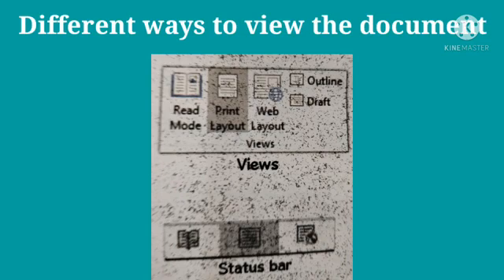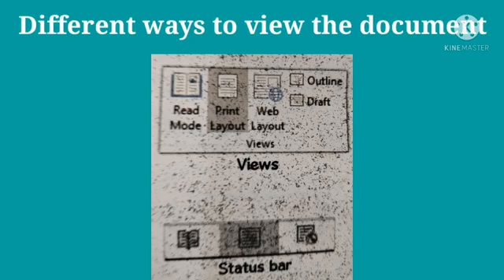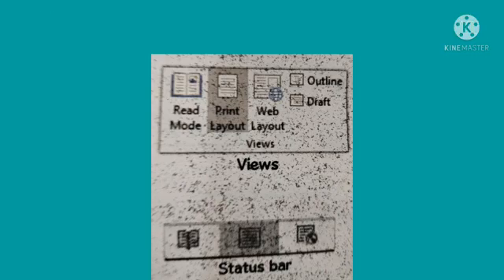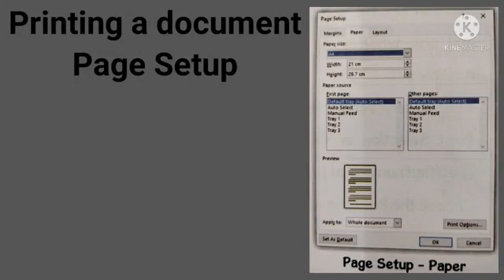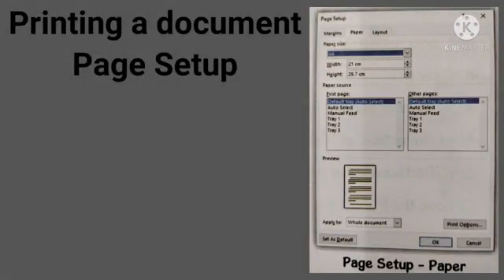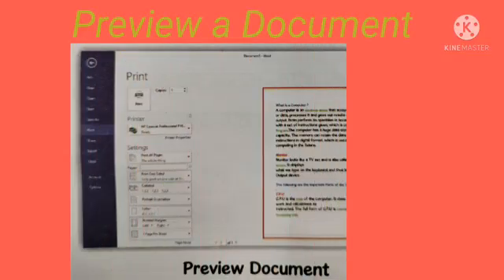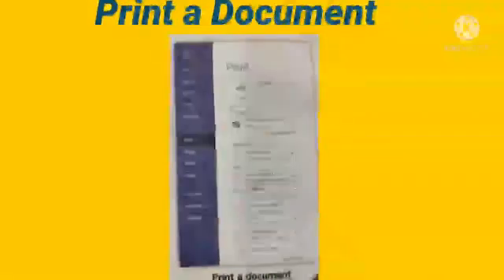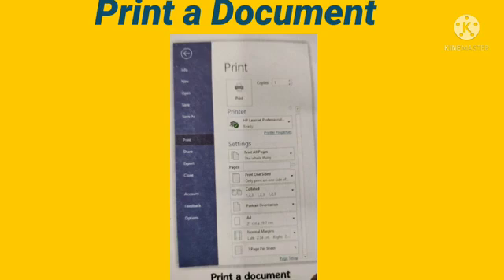Std : 5. Sub : Computer. Ls.no.12. Print a Word Document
Video on Print a Word Document